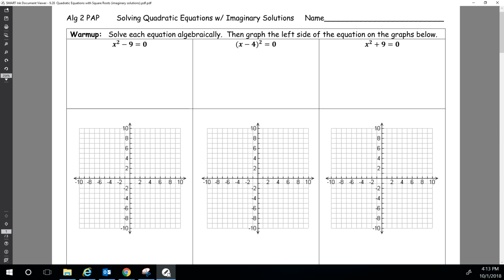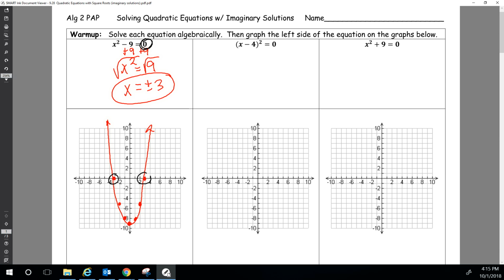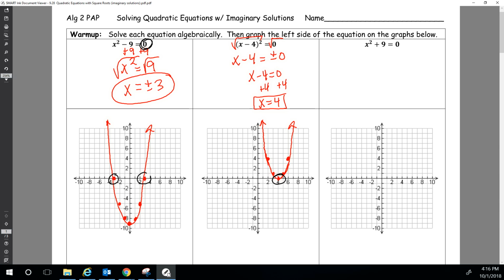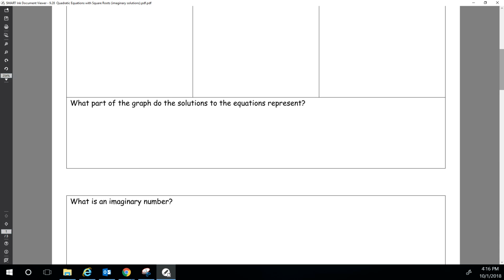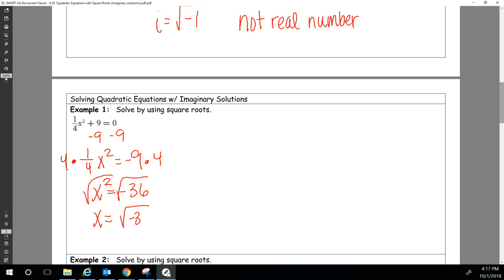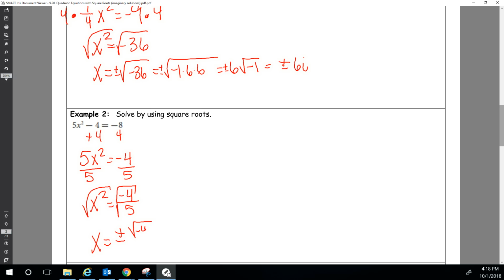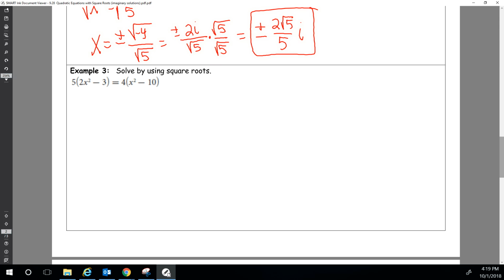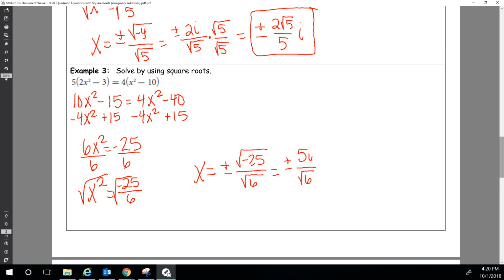PHS Algebra II PAP 9.28 Solving Quads with Imaginary Solutions Notes